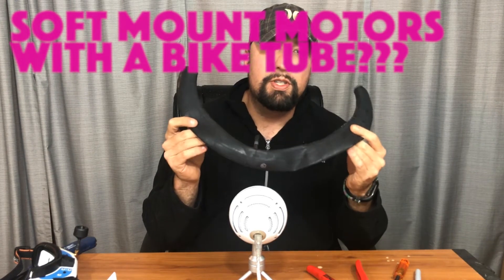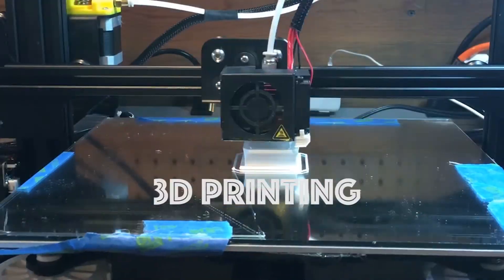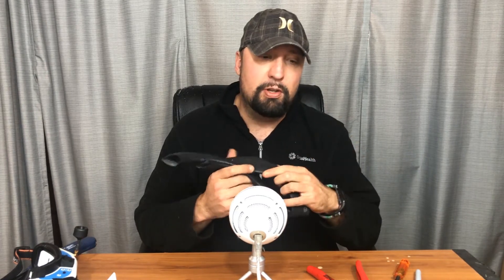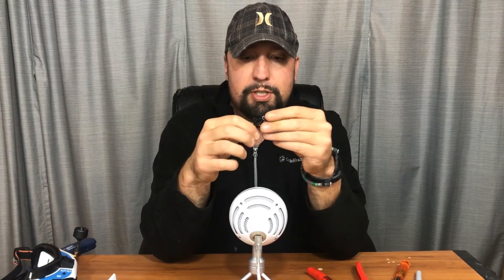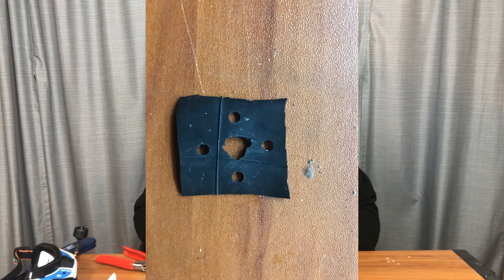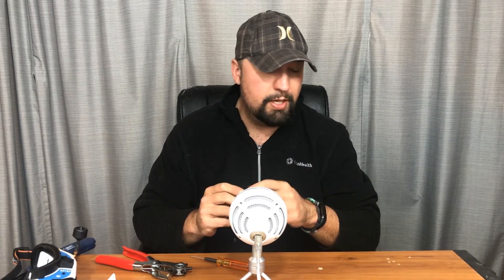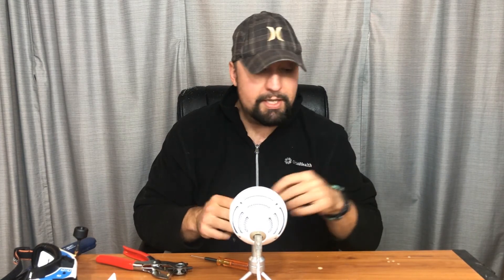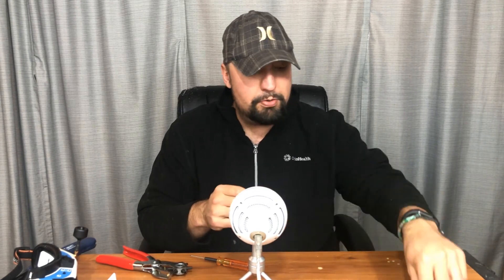SOFT MOUNT YOUR MOTORS WITH A BIKE TUBE?? TRY IT!!!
many of us use silicon or tpu mounts to dampen the motor noise on our drones..ive been experimenting with a bike tube and the results are really nice..if you're into soft mounting.